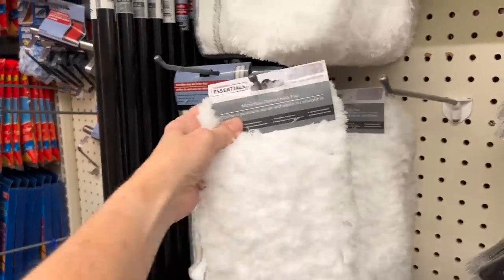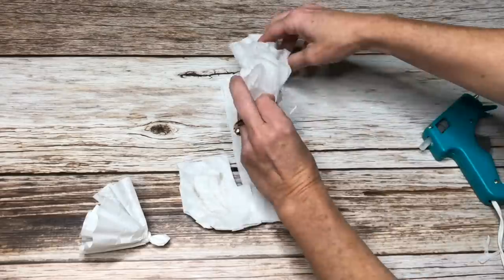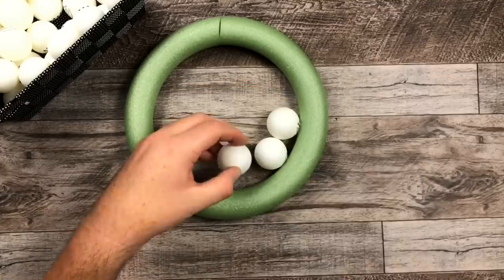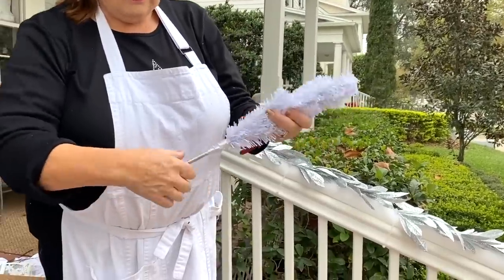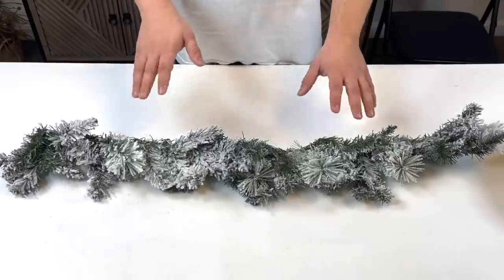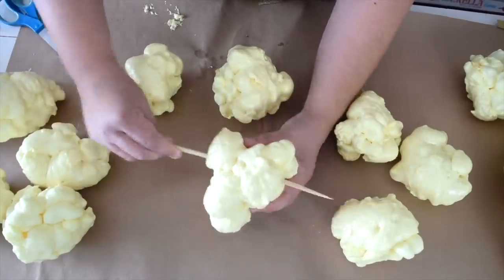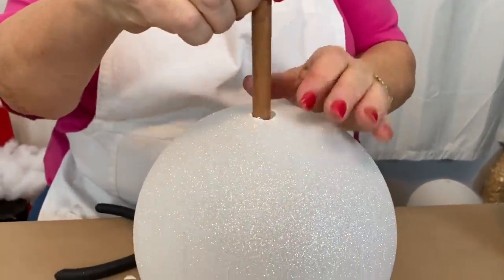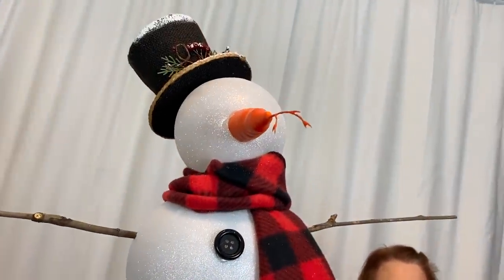Grab a Dollar Store mop for this GENIUS decor hack!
Get ready to deck the halls with these 10 festive and fun Christmas decorations! 🎄

First up, we’ll make a cozy fluffy wreath and a cheerful “Joy” wreath to welcome guests. Then, add some sparkle with glitter snowflakes and a playful snowball wreath.

Your porch will shine with creative rail decor, and we’ll also craft a decorative hoop and a classic Christmas garland. Don’t miss our giant popcorn garland for a whimsical touch, followed by rustic wooden snowflakes.

Finally, we’ll build an adorable snowman to bring it all together. Let’s make your holiday season merry and bright! ☃️✨

0:00 1. Fluffy wreath
0:45 2. Joy wreath
1:17 3. Glitter snowflakes
2:15 4. Snowball wreath
3:00 5. Porch rail decor
3:52 6. Decorative hoop
4:38 7. Christmas garland
5:34 8. Giant popcorn garland
6:08 9. Wooden snowflakes
6:49 10. Snowman
8:12 11. Outro

*Material List:*
- Wire Wreath Frame
- Translucent Blue Glitter
- Silver Leaf Garland
- Edmunds Sewing Accessories